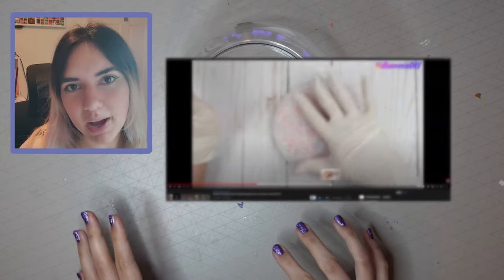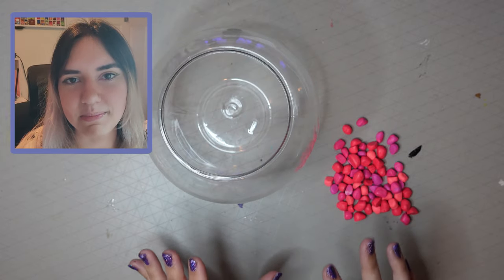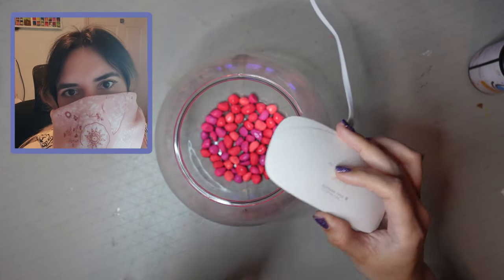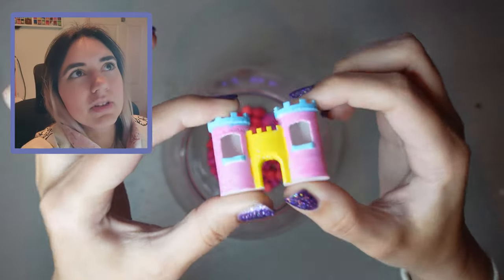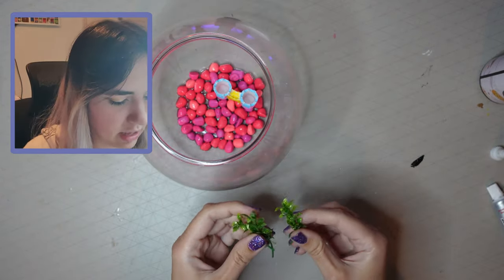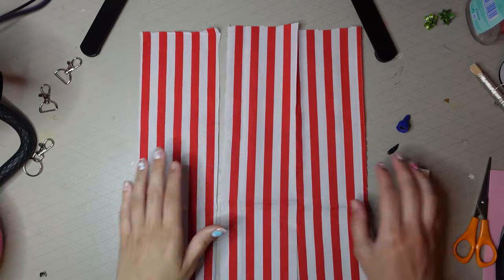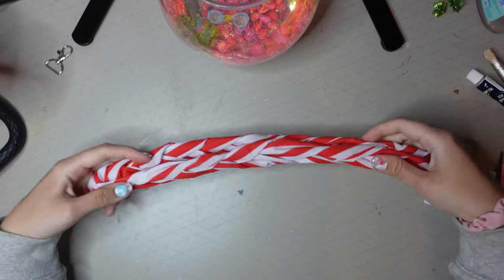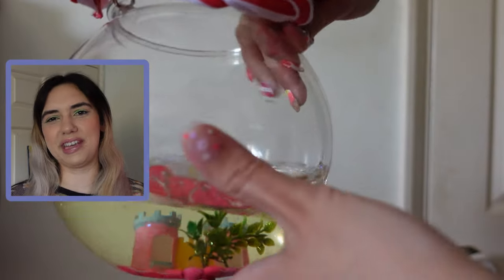Making a Novelty Handbag - Collab with BunnieDIY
In this video, I'll be making a novelty fish bowl handbag from a drink fish bowl I picked up in the pound shop, the equivalent to a dollar store in the US!

To make this novelty bag, I made faux pebbles out of polymer clay and used UV resin to stick them in place.

I 3D printed and coloured a little castle and used UV resin to stick this in place along with some faux glitter green leaves.

Next I coloured a couple of fish I bought from a toy shop.

I then poured some glitter into the bowl and put the fish.

To seal in the bottom half to enable me to turn the bag into a giant shaker, I use some transparent glitter table cloth vinyl. I went bit by bit around the edge with the UV resin to hold it in place.

Next I made a small hole in the vinyl and use a syringe to fill it up with oil. Then once again I used some UV resin, this time to seal the hole.

Lastly my bag needed a handle, so I cut up 6 strips of fabric and then rolled each one up, gluing in place with fabric glue. I then plaited 3 strips for one handle and 3 for the other, gluing at the end with some more fabric glue.

To attach the handles I used D rings with lobster clips. I made two small holes in the top of the fish bowl on opposite sides to put the lobster clips through. I then put the handles though one D ring knotted and pulled it to and then did the same with the other end.

My handbag was then finished!